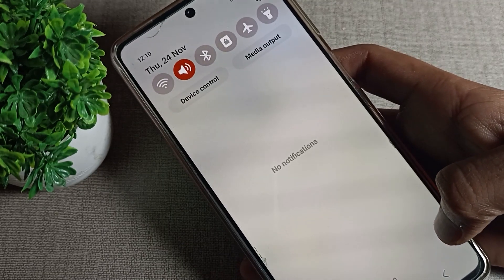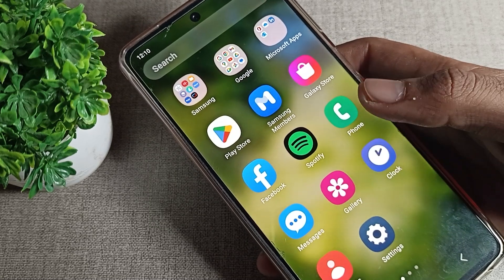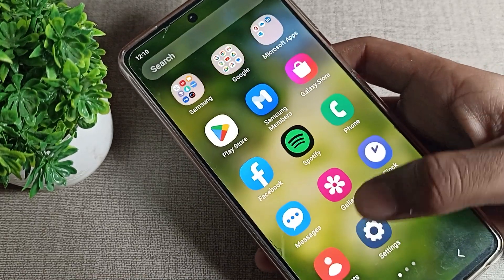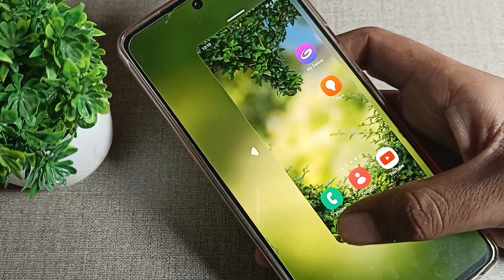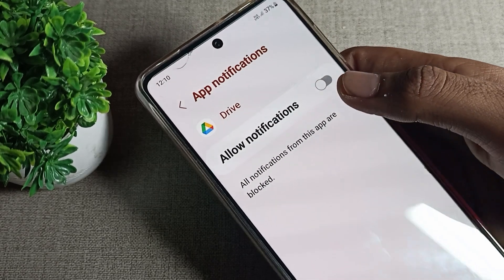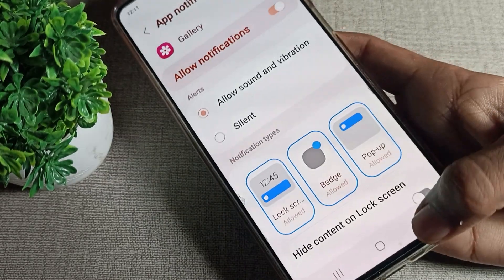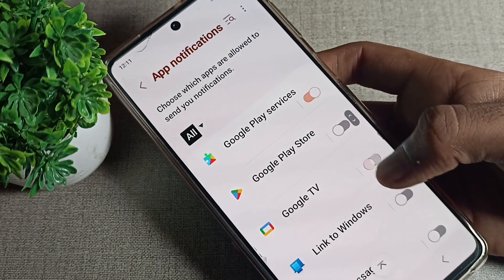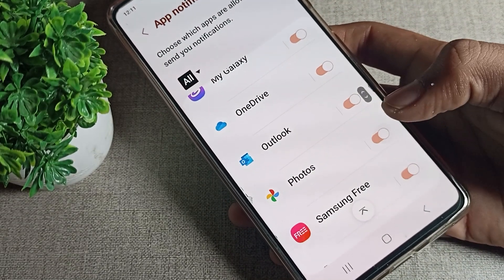Enable App's notification in Samsung galaxy A53, how to enable App's notification